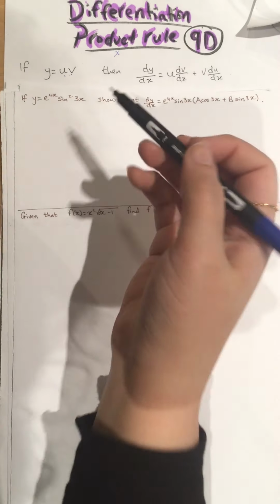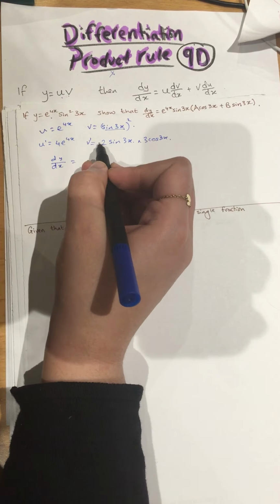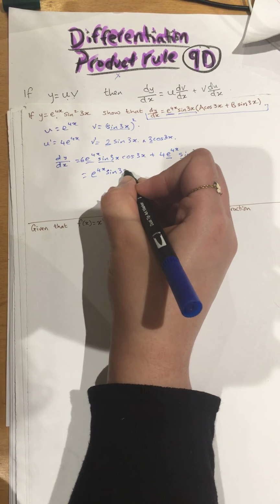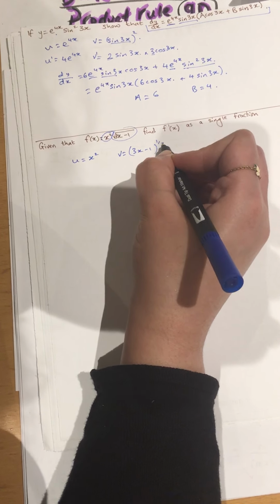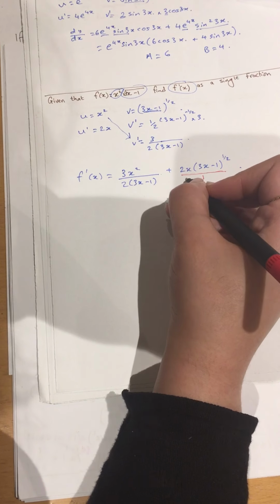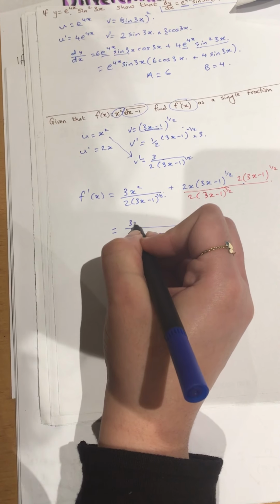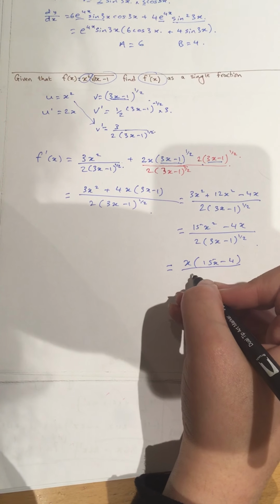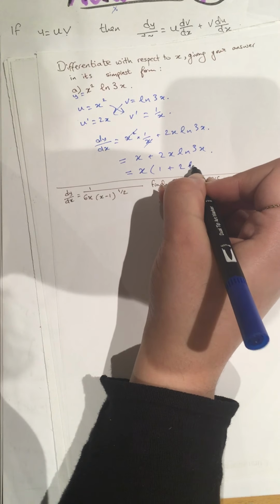Pure 2 Chapter 9D Product Rule Video 2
These are further examples watch video 3 (it's short for a challenging question)